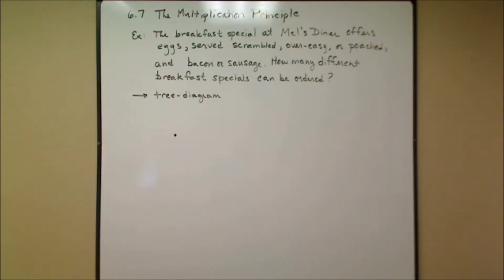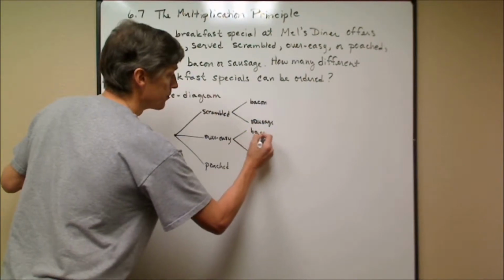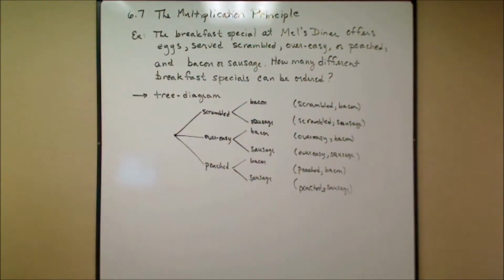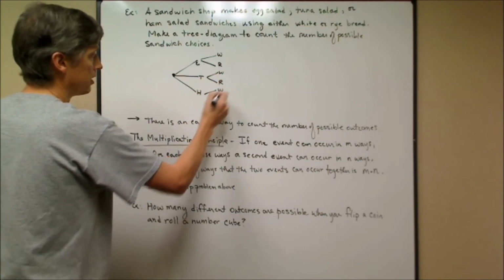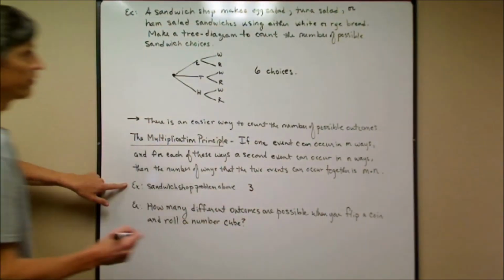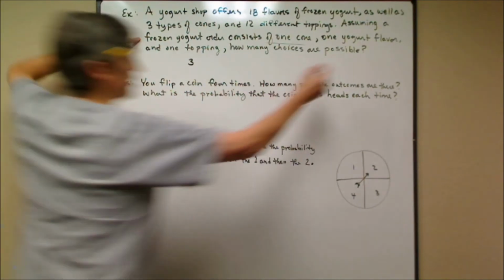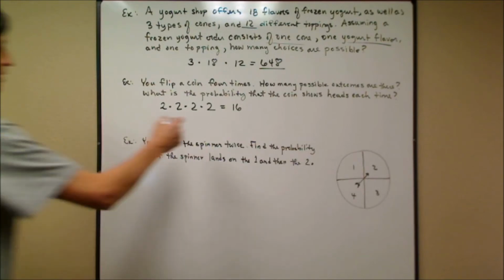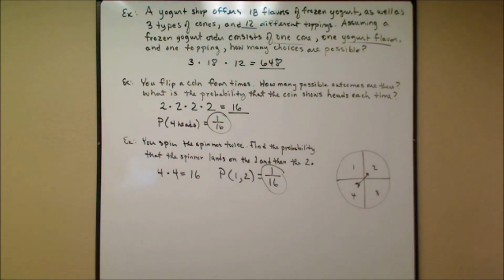Lesson 6 7 The Multiplication Principle